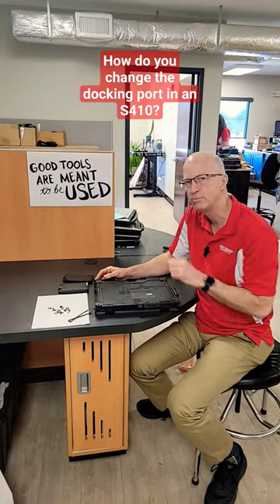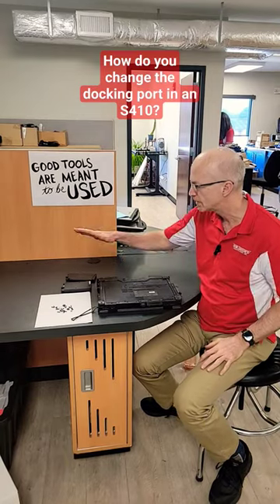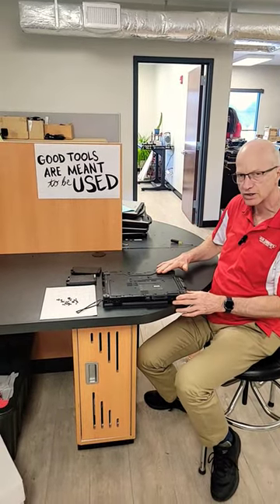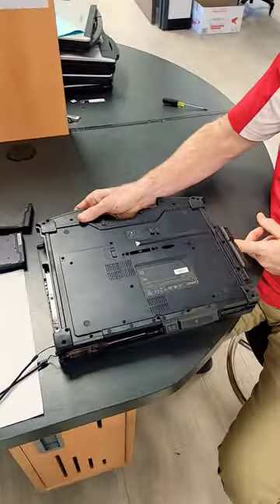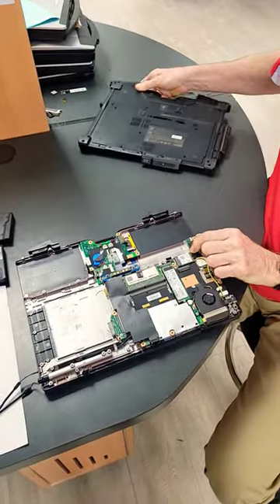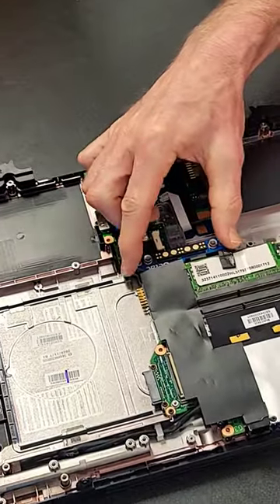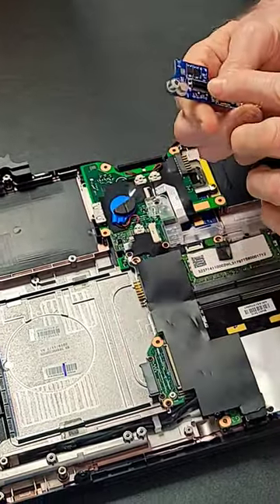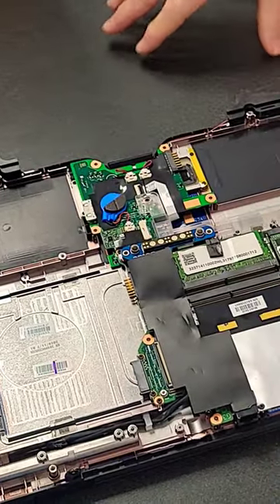How do you change out the Docking Port on the S410?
Bob shows how you would go about changing a malfunctioning docking port on the Getac S410. You can see how to replace this docking port in less than 40 seconds!

*▬ Social Media ▬*